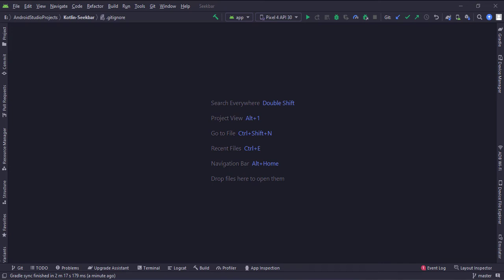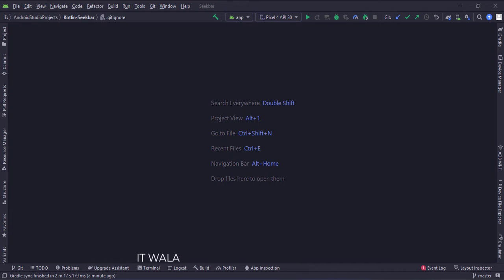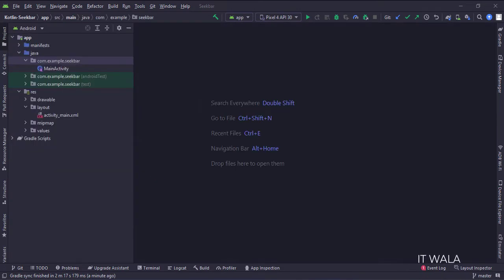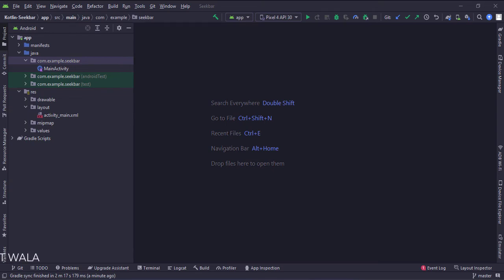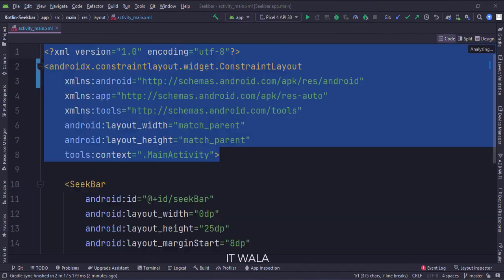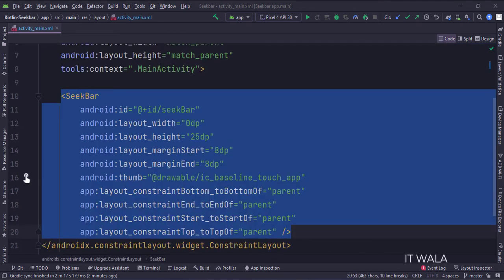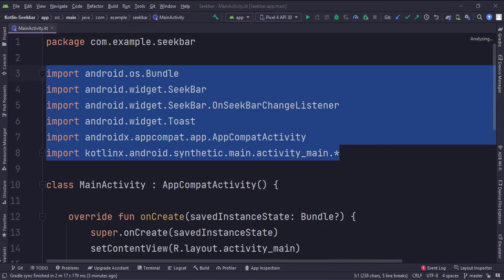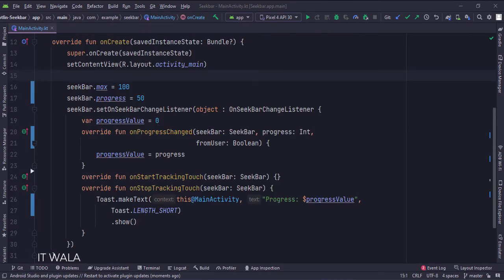ANDROID - SEEK BAR WITH CUSTOM THUMB ICON TUTORIAL IN KOTLIN